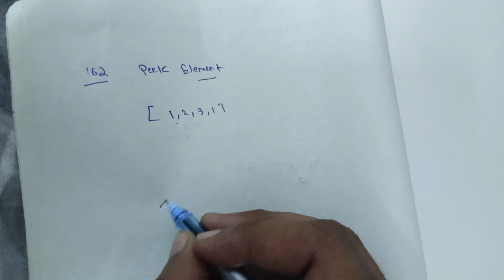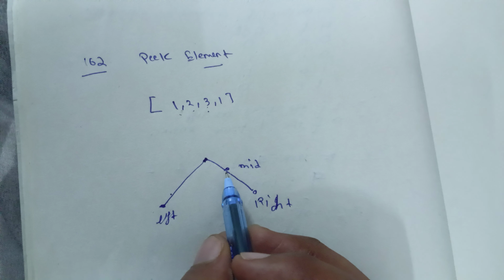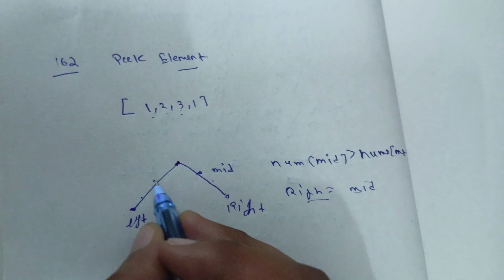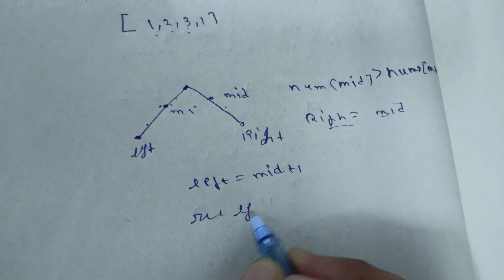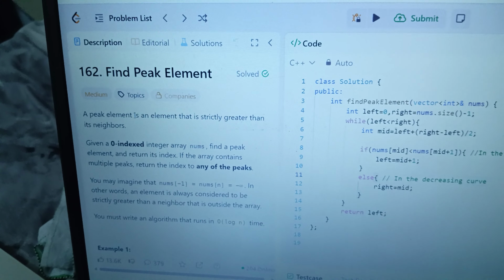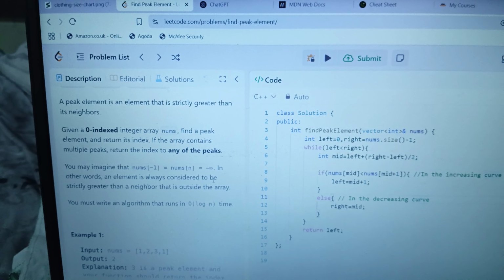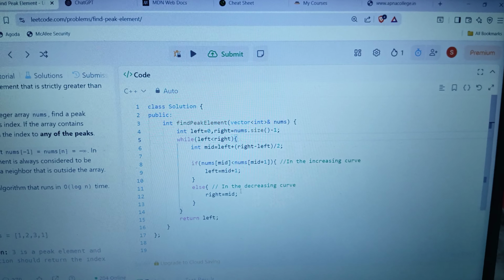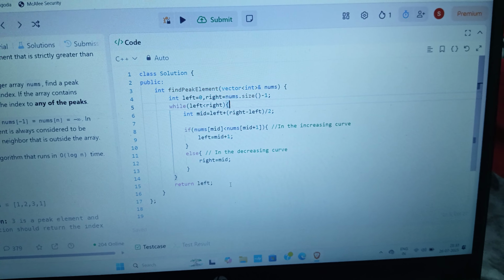LeetCode 162: Find Peak Element | Interview Favorite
In this video, we solve LeetCode Problem 162: Find Peak Element using a highly efficient Binary Search approach. 💻
A peak element is one that is greater than its neighbors — and we’ll show how to find it in O(log n) time!

✅ What you'll learn:

Understanding the peak element concept

How to approach the problem using binary search

Step-by-step code walkthrough (C++/Python/Java – choose your language!)

Edge cases and interview tips

📚 Perfect for beginners and intermediate programmers preparing for coding interviews and technical rounds.